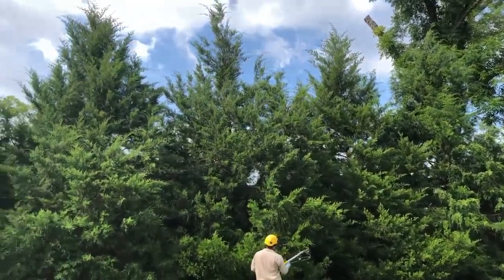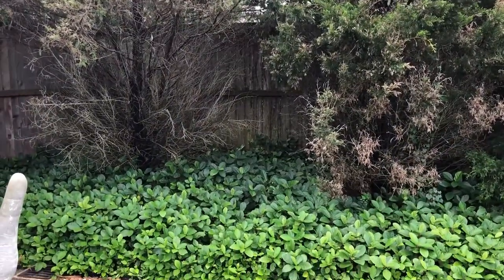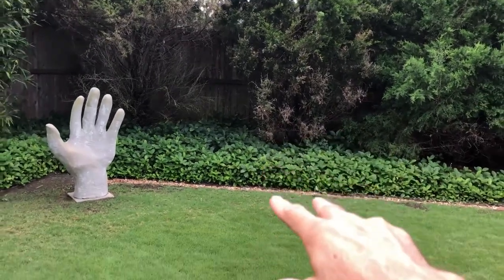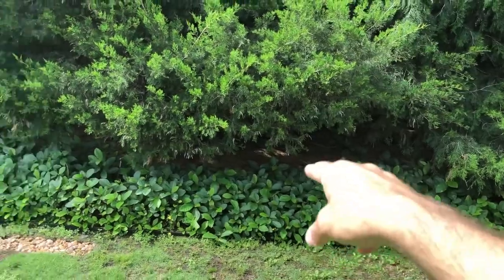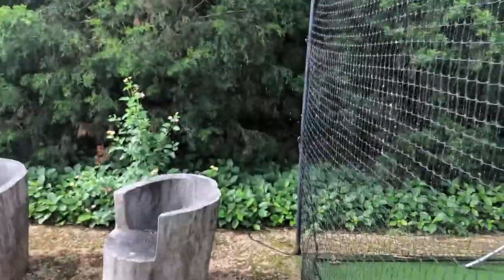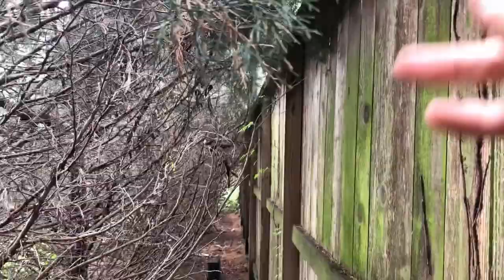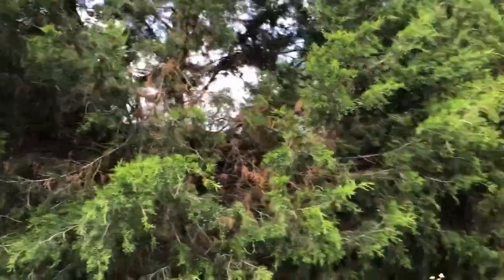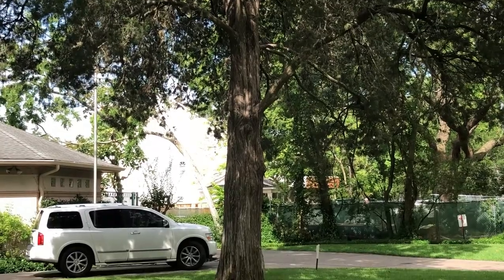Tree Care Tips: Eastern Red Cedar Happy Not Happy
How to care for your trees yourself, what DIY tree care you can do yourself, when you need to find a competent arborist, how to distinguish between tree services. What species do you want me to talk about?